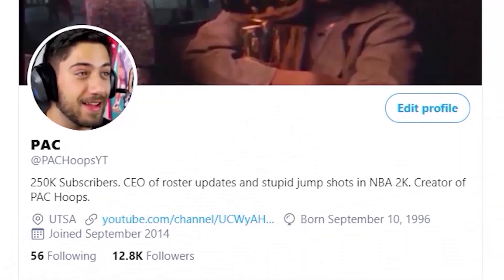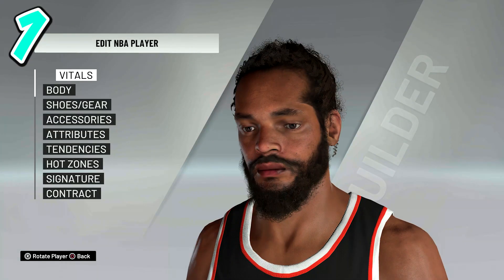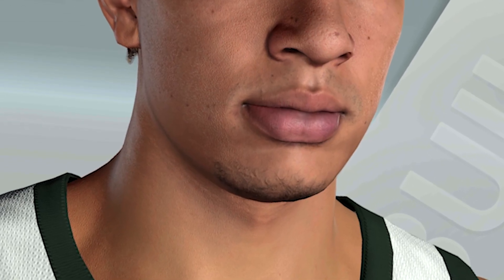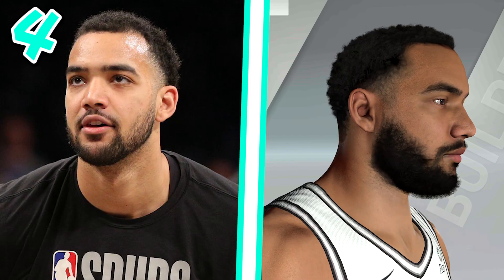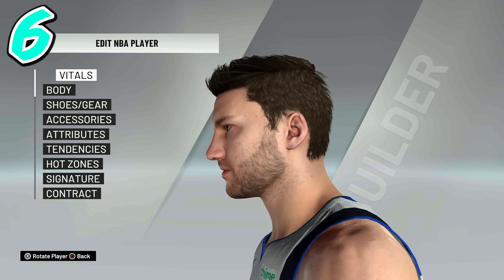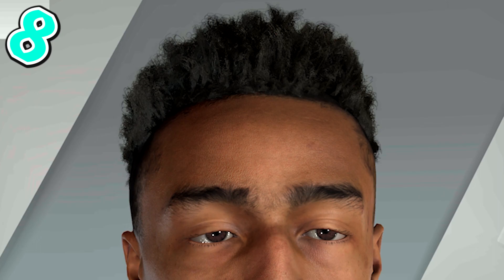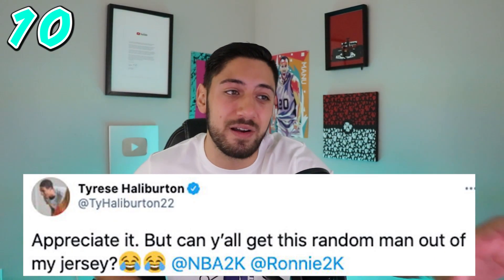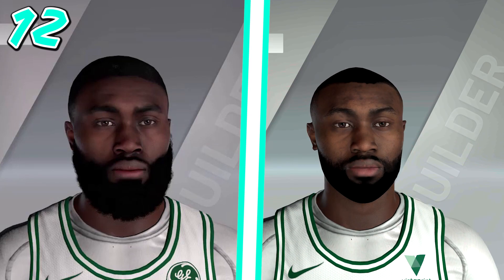12 Players Face And Hair UPDATED NBA 2K21 Patch 7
In this video peoples faces are changed